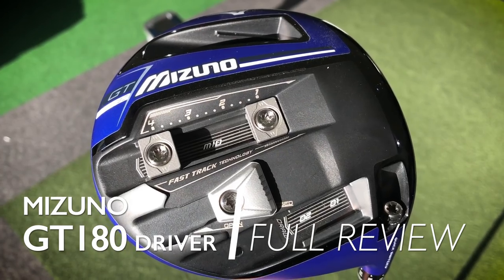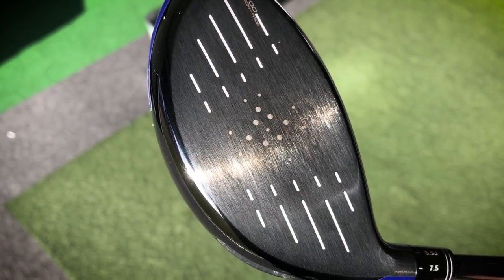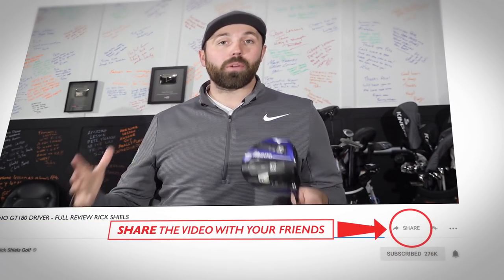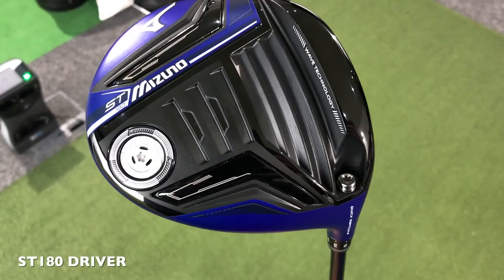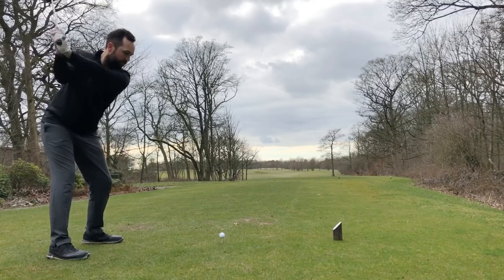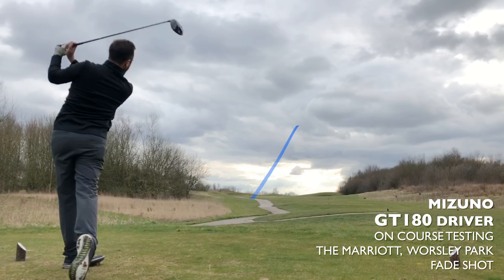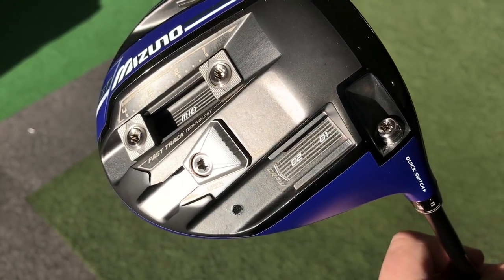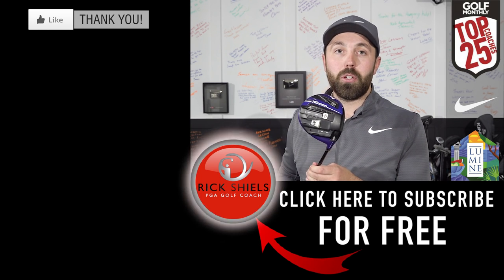Adjustment OVERLOAD?! Mizuno GT180 Driver Review